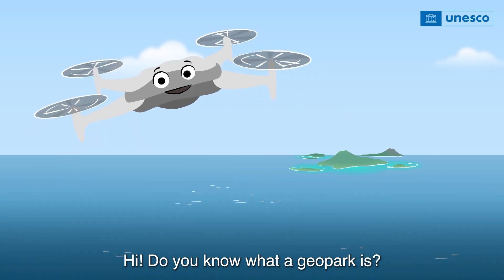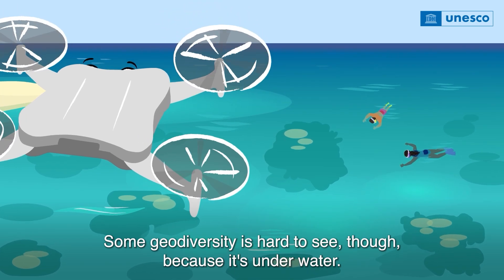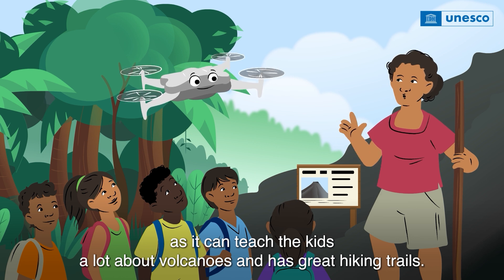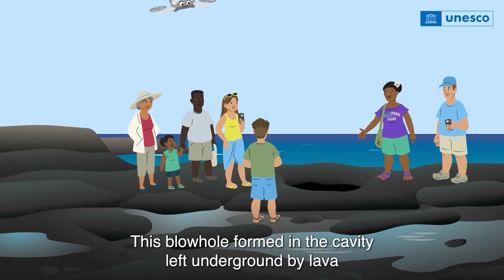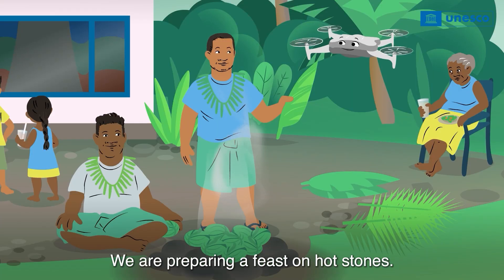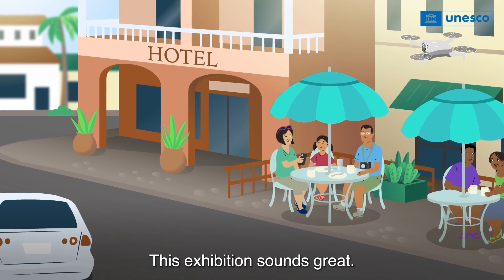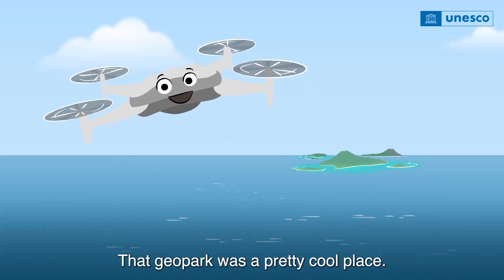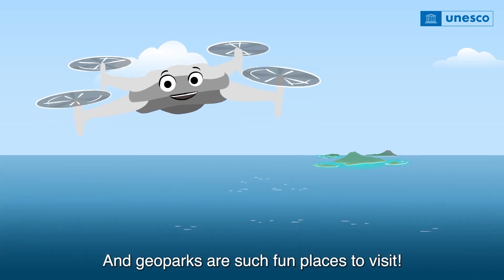Ever wonder what a geopark might look like in the Pacific? Let’s find out!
Take a tour of this imaginary geopark in the South Pacific with your guide, a talking drone, to see how geoparks protect an area’s geological heritage while fostering education and local development through geotourism and other economic activities.